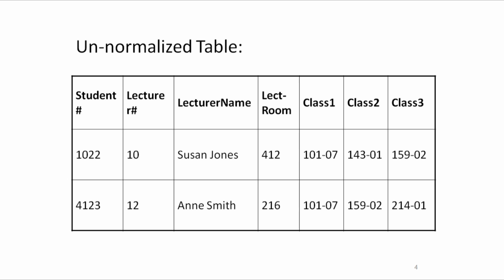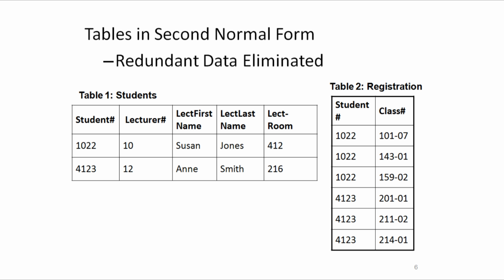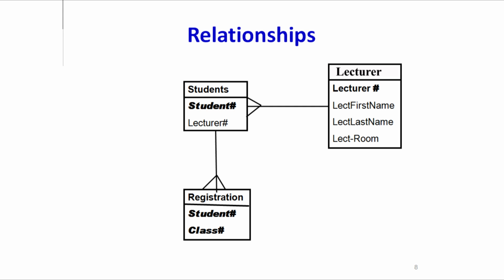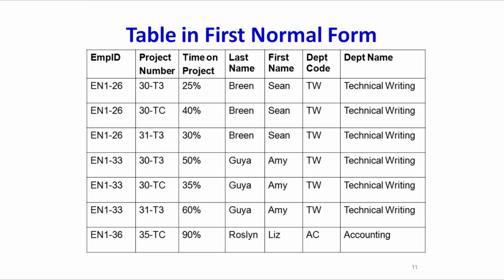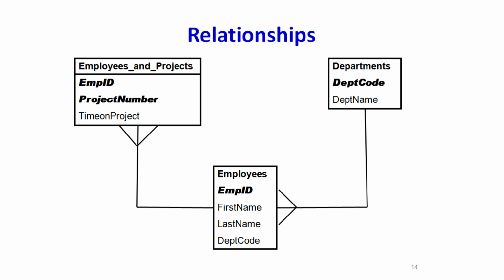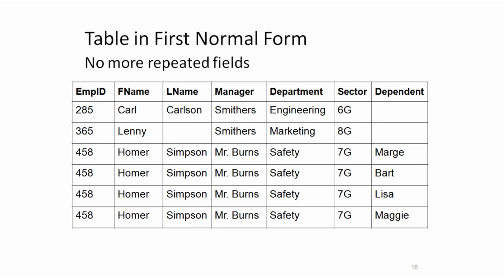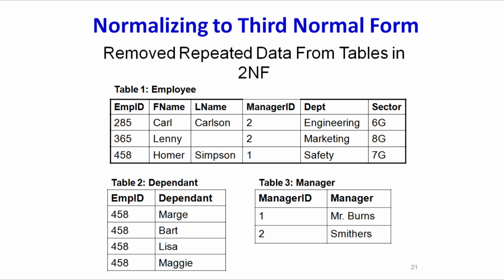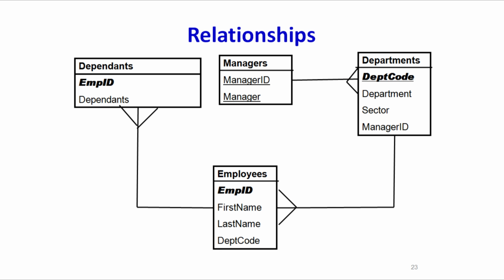LECTURE 11 INTRODUCTION TO DATABASES NORMALIZATION ACTIVITIES